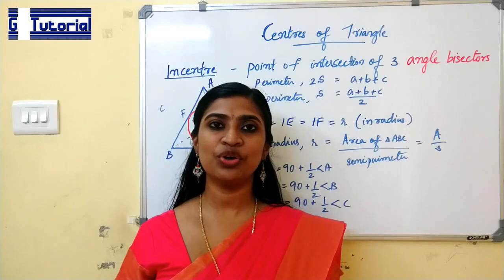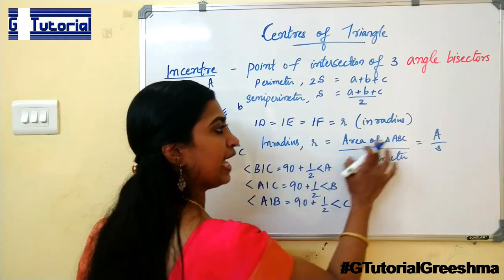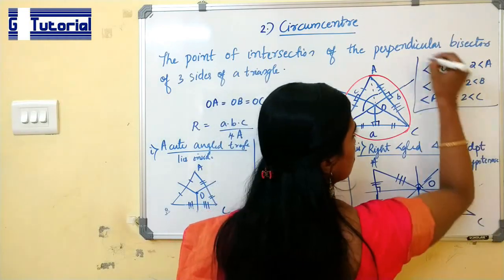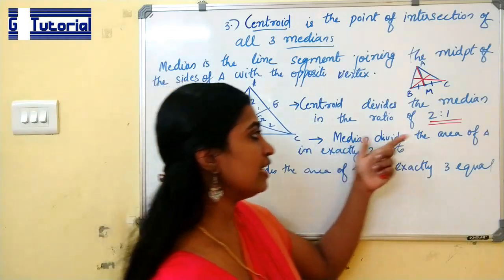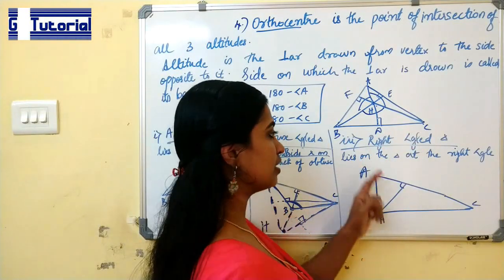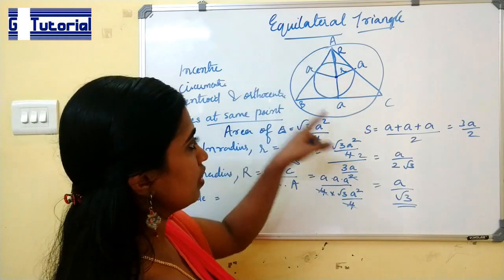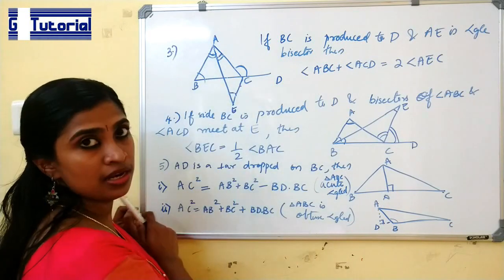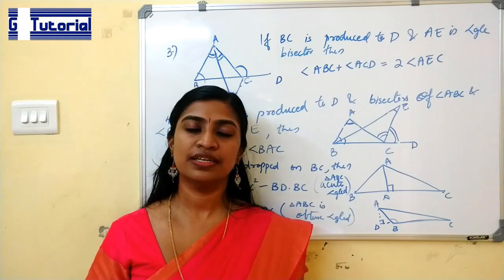RRB JE & RRB NTPC CLASSES IN ENGLISH|GEOMETRY - Centres of Triangle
RRB JE & RRB NTPC Exam Classes  in English|GEOMETRY - TRIANGLES
Geometry is an important topic for RRB JE Exam.Here in this video I have explained all aspects related to Geometry - Triangles along with some examples explained.Please watch and subscribe my channel. For any queries or doubts please comment under the video. I am very happy to answer to your doubts.

RRB JE Playlists by G Tutorial